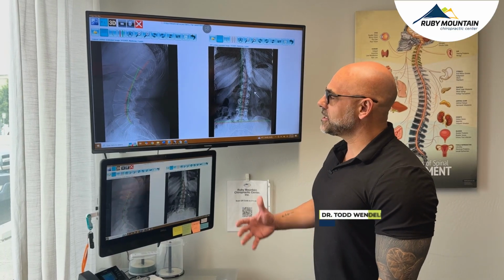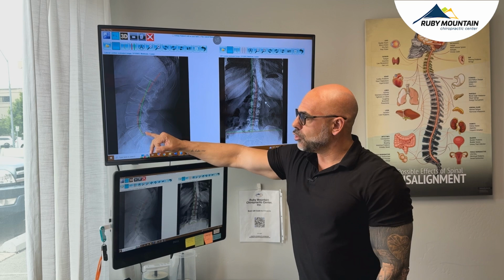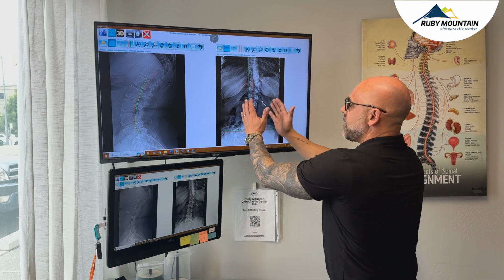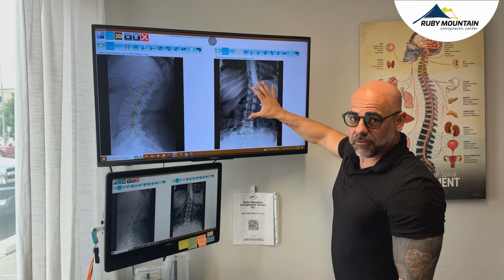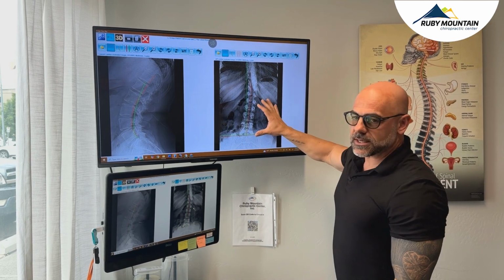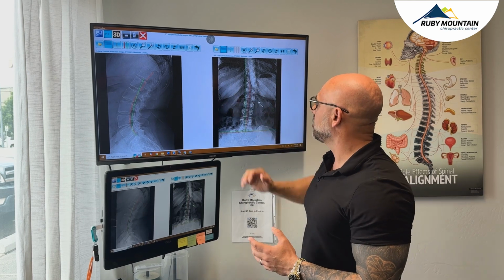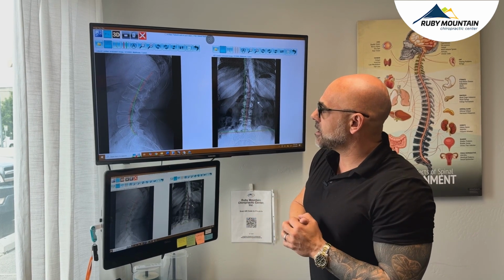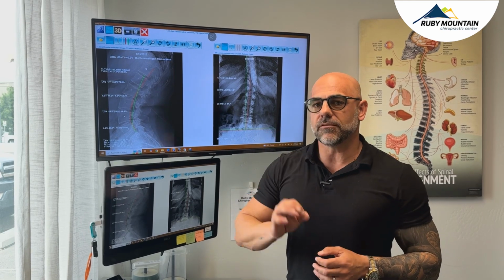What Digital X-rays Reveal About Back Pain | Chiropractor for Low Back Pain in Elko, NV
The red lines show where you are.
The green lines show where you should be.
👉 The difference is what’s likely causing your pain.

Our state-of-the-art structural analysis, used by top orthopedic experts around the world, shows us:

🩻 𝗔 𝘀𝗶𝗱𝗲 𝗮𝗻𝗱 𝗳𝗿𝗼𝗻𝘁 𝘃𝗶𝗲𝘄 𝗼𝗳 𝘆𝗼𝘂𝗿 𝗹𝗼𝘄 𝗯𝗮𝗰𝗸
🩻 𝗔 𝗰𝗼𝗺𝗽𝗮𝗿𝗶𝘀𝗼𝗻 𝘁𝗼 𝘁𝗵𝗲 𝗶𝗱𝗲𝗮𝗹 𝘀𝗽𝗶𝗻𝗮𝗹 𝗽𝗼𝘀𝗶𝘁𝗶𝗼𝗻 (𝘆𝗲𝘀, 𝘀𝗰𝗶𝗲𝗻𝗰𝗲 𝗵𝗮𝘀 𝗲𝘀𝘁𝗮𝗯𝗹𝗶𝘀𝗵𝗲𝗱 𝗮 𝗵𝗲𝗮𝗹𝘁𝗵𝘆 𝗯𝗮𝘀𝗲𝗹𝗶𝗻𝗲!)
🩻 𝗔 𝗱𝗲𝘁𝗮𝗶𝗹𝗲𝗱 𝗺𝗮𝗽 𝘀𝗵𝗼𝘄𝗶𝗻𝗴 𝗲𝘅𝗮𝗰𝘁𝗹𝘆 𝘄𝗵𝗲𝗿𝗲 𝘆𝗼𝘂𝗿 𝘀𝗽𝗶𝗻𝗲 𝗵𝗮𝘀 𝘀𝗵𝗶𝗳𝘁𝗲𝗱 — 𝗱𝗼𝘄𝗻 𝘁𝗼 1/10𝘁𝗵 𝗼𝗳 𝗮 𝗺𝗶𝗹𝗹𝗶𝗺𝗲𝘁𝗲𝗿
🩻 𝗔 𝗹𝗼𝗼𝗸 𝗮𝘁 𝗵𝗼𝘄 𝘁𝗵𝗮𝘁 𝗺𝗶𝘀𝗮𝗹𝗶𝗴𝗻𝗺𝗲𝗻𝘁 𝗮𝗳𝗳𝗲𝗰𝘁𝘀 𝗽𝗮𝗶𝗻-𝘀𝗲𝗻𝘀𝗶𝘁𝗶𝘃𝗲 𝘀𝘁𝗿𝘂𝗰𝘁𝘂𝗿𝗲𝘀 𝗹𝗶𝗸𝗲 𝗱𝗶𝘀𝗰𝘀, 𝗻𝗲𝗿𝘃𝗲𝘀, 𝗮𝗻𝗱 𝗺𝘂𝘀𝗰𝗹𝗲𝘀

This goes way beyond symptom management.
𝑾𝒆’𝒓𝒆 𝒊𝒅𝒆𝒏𝒕𝒊𝒇𝒚𝒊𝒏𝒈 𝒕𝒉𝒆 𝒓𝒐𝒐𝒕 𝒄𝒂𝒖𝒔𝒆 𝒐𝒇 𝒚𝒐𝒖𝒓 𝒍𝒐𝒘𝒆𝒓 𝒃𝒂𝒄𝒌 𝒑𝒂𝒊𝒏.
With this level of precision, we build a custom care plan to correct your spinal alignment and relieve nervous system dysfunction, tracking your improvements along the way.

✨ 𝐋𝐞𝐬𝐬 𝐠𝐮𝐞𝐬𝐬𝐰𝐨𝐫𝐤
✨ 𝐌𝐨𝐫𝐞 𝐚𝐜𝐜𝐮𝐫𝐚𝐭𝐞 𝐭𝐫𝐞𝐚𝐭𝐦𝐞𝐧𝐭
✨ 𝐑𝐞𝐚𝐥, 𝐥𝐚𝐬𝐭𝐢𝐧𝐠 𝐫𝐞𝐥𝐢𝐞𝐟
✨ 𝐅𝐞𝐰𝐞𝐫 𝐯𝐢𝐬𝐢𝐭𝐬 𝐨𝐯𝐞𝐫 𝐭𝐢𝐦𝐞 𝐛𝐞𝐜𝐚𝐮𝐬𝐞 𝐰𝐞 𝐟𝐢𝐱 𝐭𝐡𝐞 𝐜𝐚𝐮𝐬𝐞